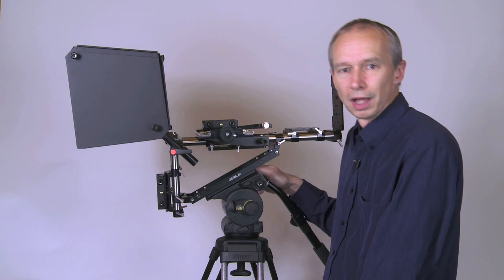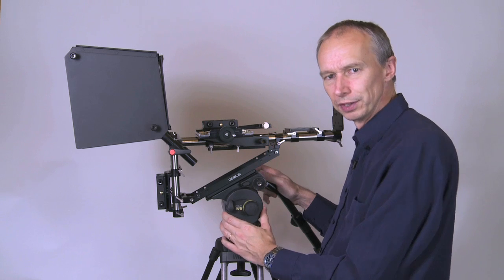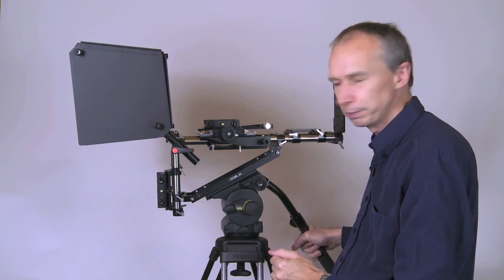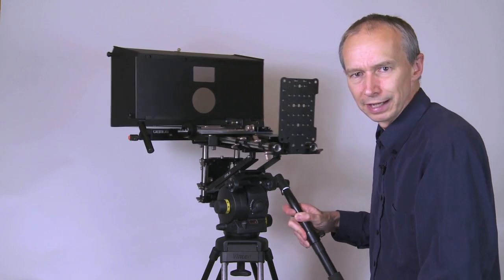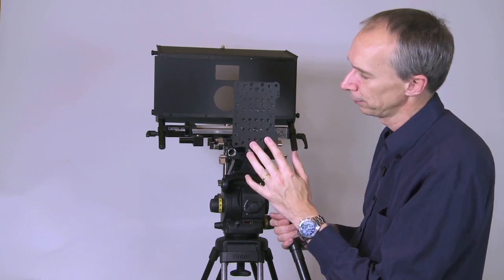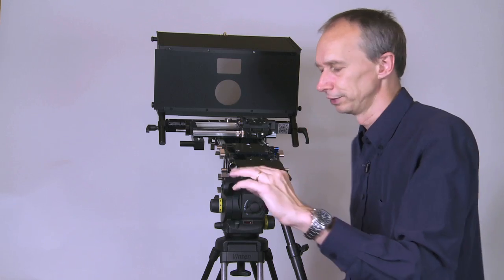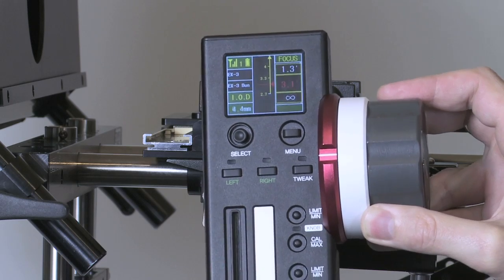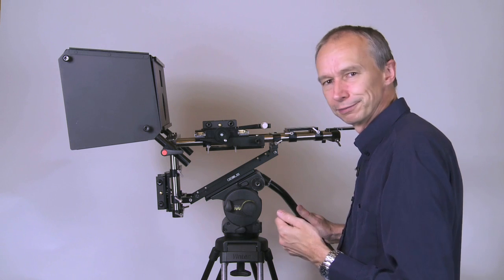GenusTech Hurricane 3D Rig upgrade options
In this video I go through some of the upgrade options available for the Hurricane Rig. These include the bolster bracket, oversize hood, motorisation options and cheese plate.